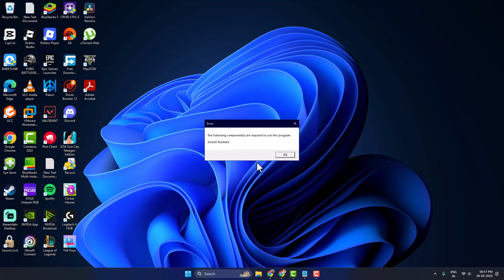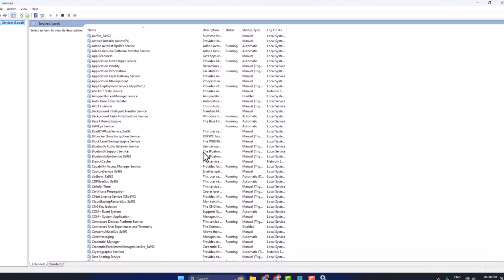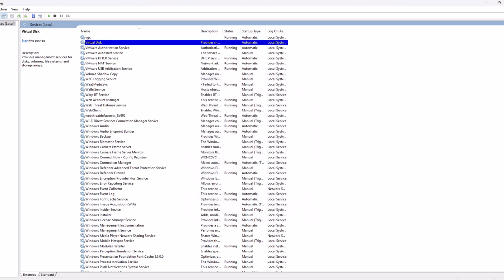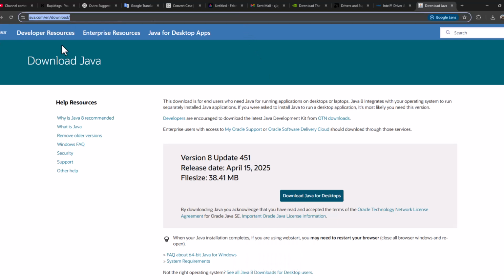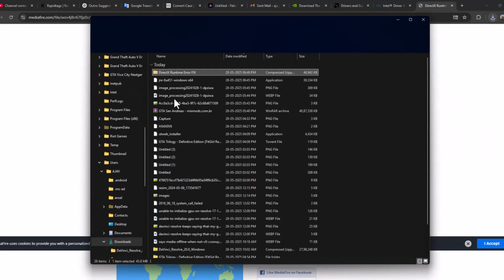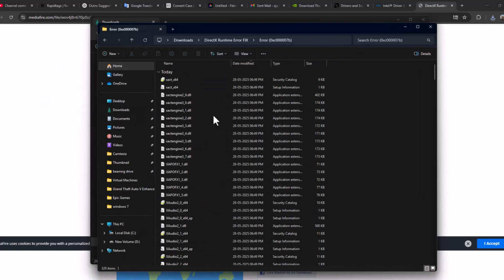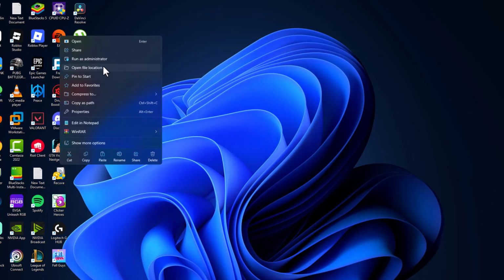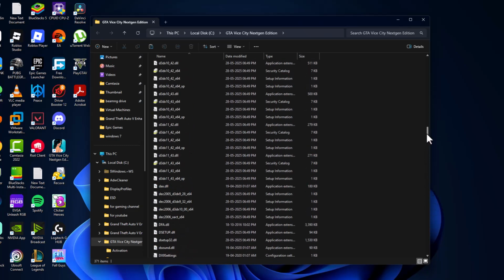FIX The Following Components Are Required To Run This Program DirectX Runtime Error ALL GAMES 2025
Fix the “The Following Components Are Required to Run This Program: DirectX Runtime” error on Windows for all games in 2025! This video shows how to properly install or repair DirectX to get your games running again without crashes.

00:00 Intro
00:10 Fix